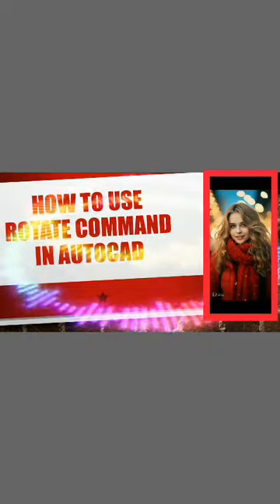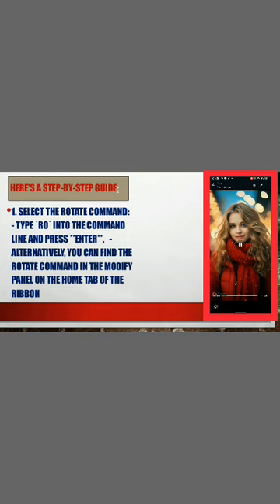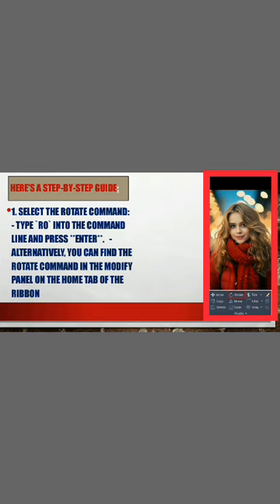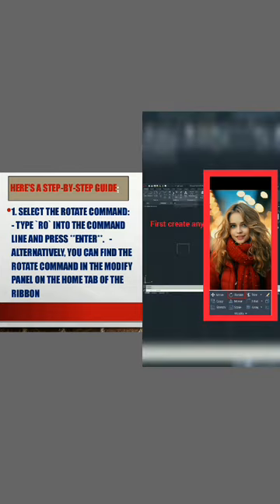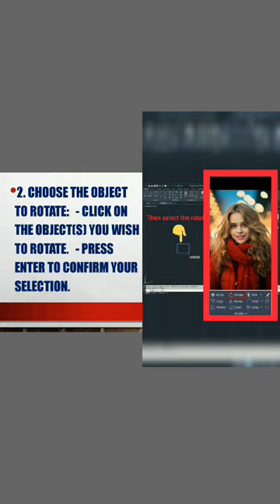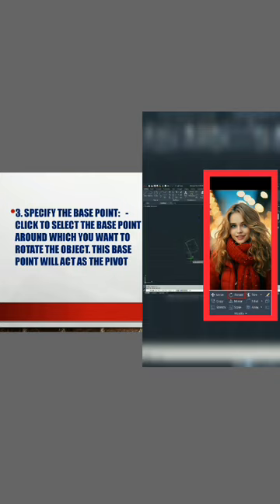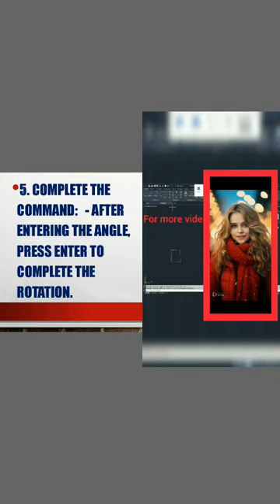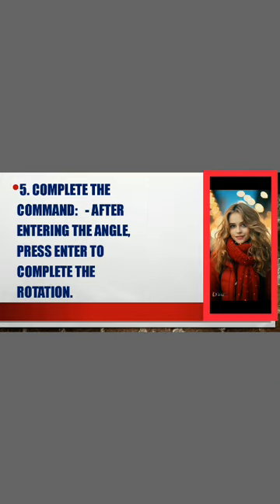AutoCAD Rotate command#viral short#autocad viral short# how to rotate object in autocad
AutoCAD Rotate command
In AutoCAD, the Rotate Tool is used to r
otate selected objects or entities around a specified base point. It allows you to reposition objects at different angles, making it useful for aligning elements or achieving